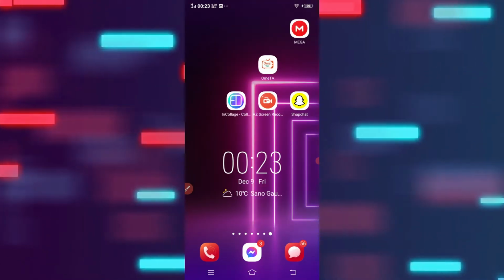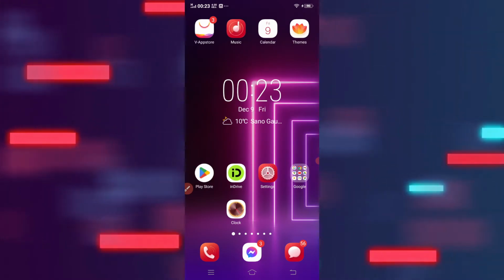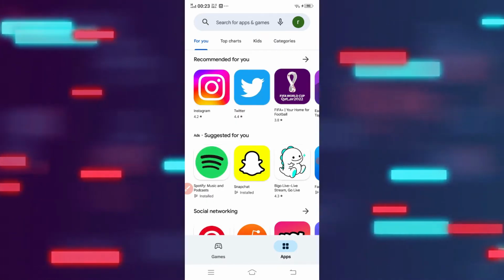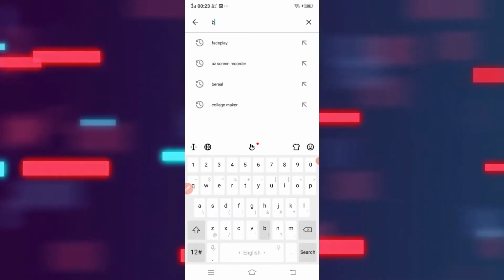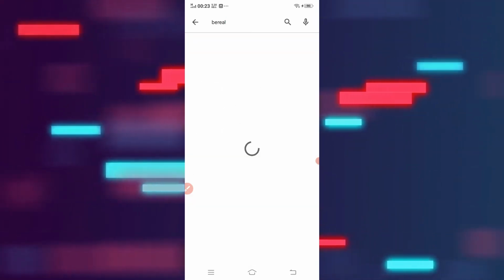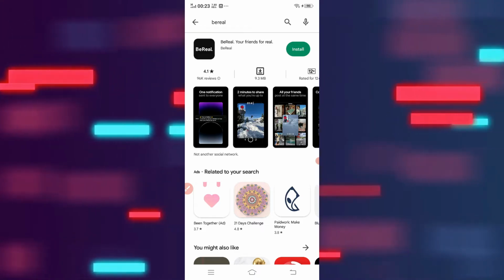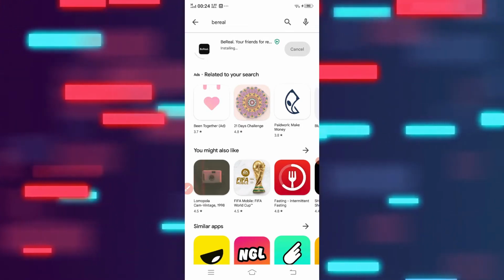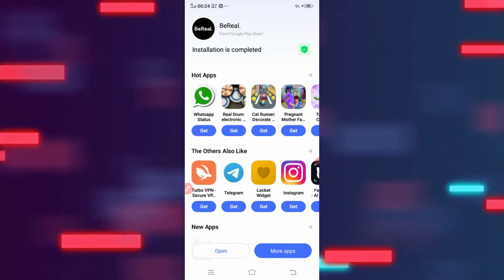How To Download & Install BeReal App On Android Devices (2023)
In this video I am going to guide you How To Download & Install BeReal App On Android Devices.

0:00 - Intro
0:05 - How To Download & Install BeReal App On Android Devices
0:55 - Outro

Hey EveryOne!